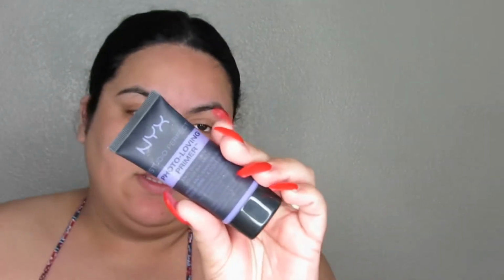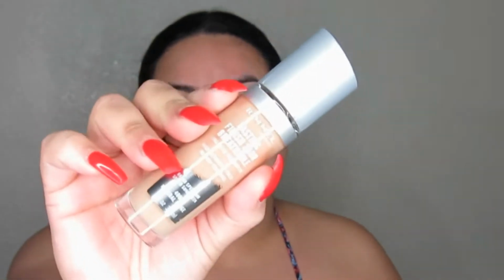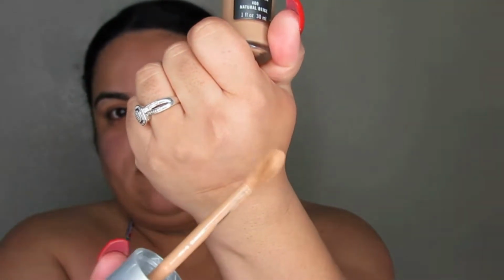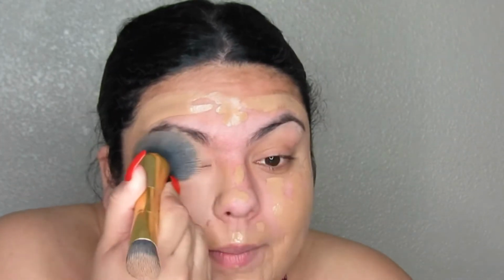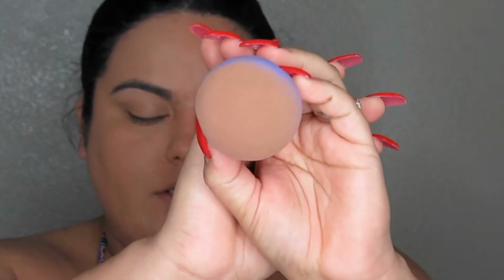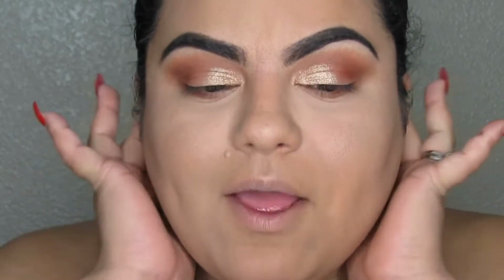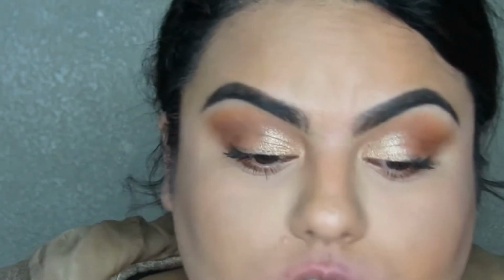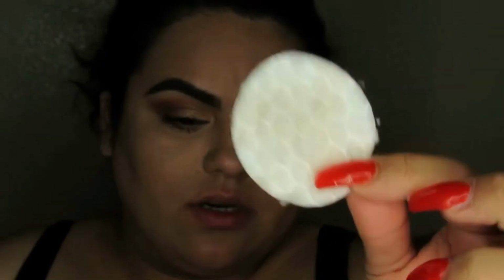NEW! Rimmel London Lasting Finish 25 hours Breathable Foundation! | Testing Out For 25 hours?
Hey Family Welcome back to my channel and if you new welcome to my channel my name it christina and im so happy to have you as part of the family!!!

♡ Wet N Wild Contour

♡ Let's stay in touch:
📷I N S T A G R A M: Christinazambrano_
👻S N A P C H A T: cristinajuan13
🐥T W I T T E R: christinaMUAA